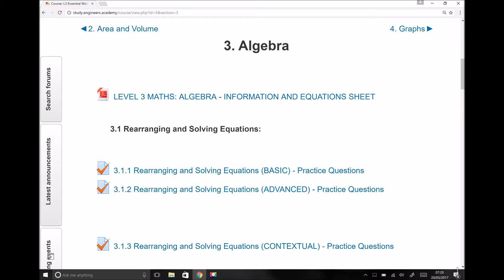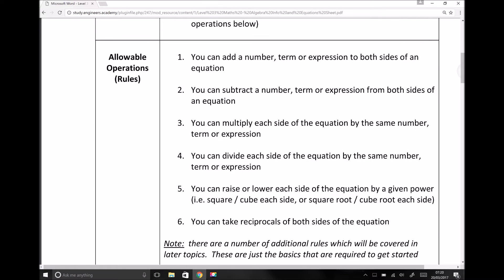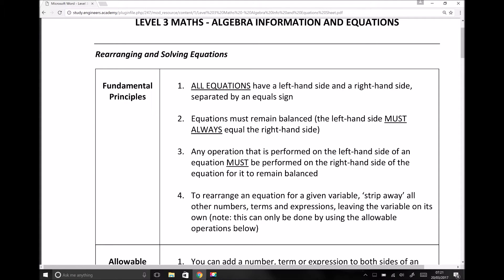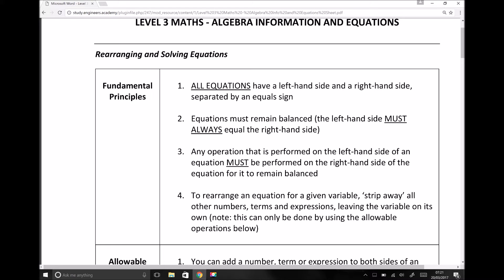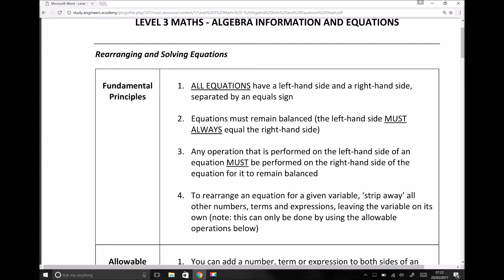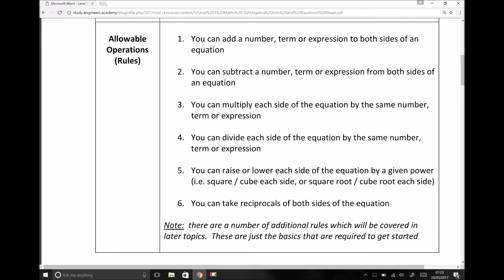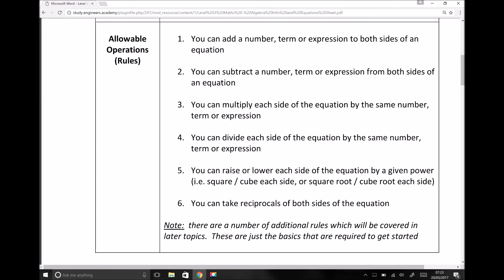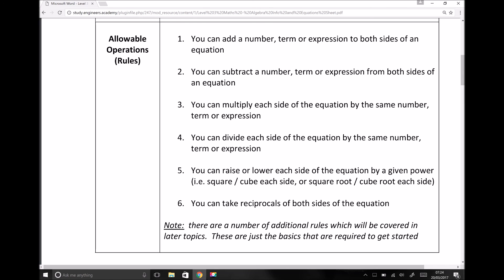Rearranging and Solving Equations - Principles and Operations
Learn the basic principles which apply when rearranging and solving linear equations. as well as finding out the operations which can be done to each side of an equation.